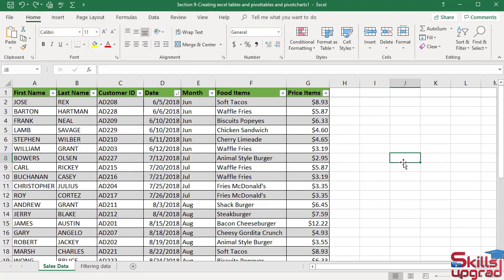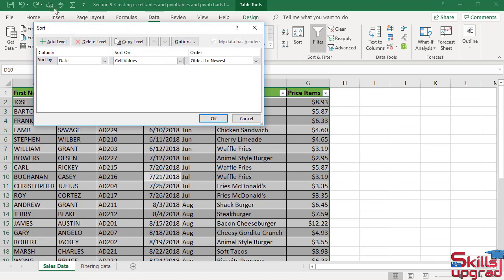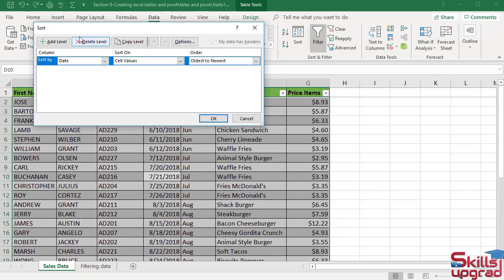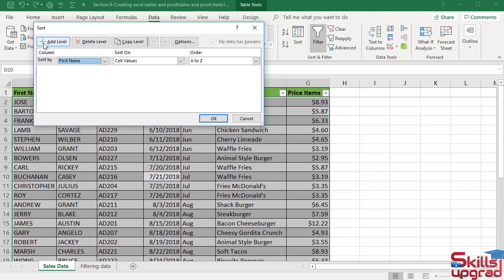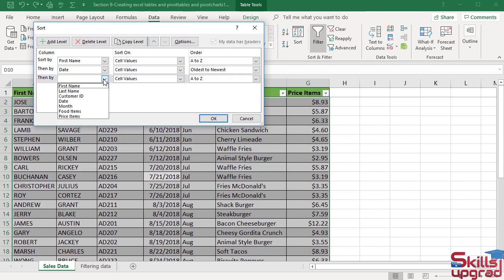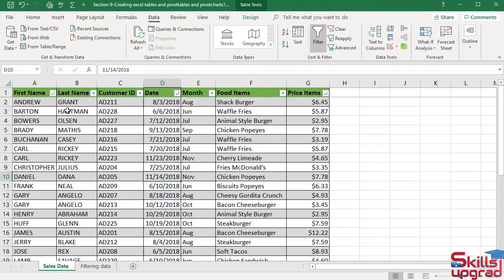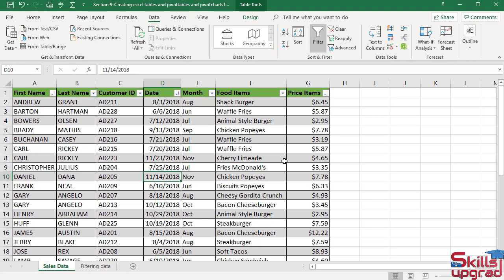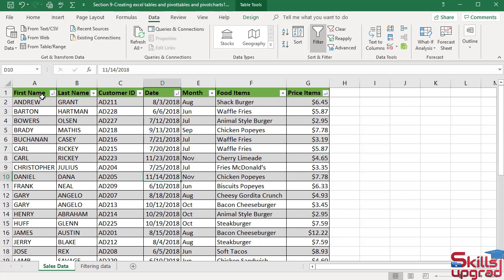MS Excel Beginners To Advanced Course | Sorting Multiple Columns in Excel Tables And Pivot Charts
1-      Introduction to Excel
2-      Formatting a Worksheet
3-      Saving and Printing a Workbook
4-      Calculations With Basic Formulas
5-      Calculations Excel Functions
6-      Project Calculations with Operators and Functions
7-      IF and VLOOKUP Functions
8-      Date and Time Functions in an Excel
9-      Logical Functions in an Excel
10-    Lookup and Reference Functions in an Excel
11-    Text Functions in an Excel
12-    Math and Trigonometry Functions in an Excel
13-    Statistical Functions in an Excel
14-    Engineering Functions in an Excel
15-    Information Functions in an Excel
16-    Database Functions in an Excel
17-    Financial Functions: Borrow Money to Bank
18-    Financial Functions: Invest Money in the Bank Saving Account
19-    Financial Functions: Build Future Income Statement of Company
20-    Financial Functions: Calculate Depreciation of an Asset of Company
21-    Financial Functions: Invest Money in Company
22-    Basic Financial Examples(Learn Use of Operators +,-,/,*)
23-    Adding Column and Pie Charts in an Excel worksheet
24-    Adding Line and Combination Charts in an Excel
25-    MS Excel Spark lines (Line, Column, Win or Loss) and Data Bars
26-    MS Excel Waterfall Chart, Funnel Chart and Map Chart
27-    MS Excel People Graph, Sunburst Chart, Tree map and Bubble Charts
28-    MS Excel Stocks and Geography, Progress Chart
29-    MS Excel Analyzing Sales Data in Pivot Tables and Pivot Charts
30-    Creating Excel Tables, PivotTables and Pivot Charts
31-    Data Validation and Inserting Comments
32-    Analyzing Data in the MS Excel Table
33-    Analyzing Data with MS Excel PivotTables
34-    Analyzing Data with Business Intelligence (Power Queries and Trendlines)
35-    Analyzing Data with Business Intelligence (Forecast Sheet)
36-    Analyzing Data with Business Intelligence (Power Pivot, Data Model & Power Map)
37-    Extracting Data from the Website(Power Query, Power Pivot, Pivot Table)
38-    Loading Website Data into Power Map(Power Query, Power Map)
39-    Extracting Data from the Website(Power Query, Pivot Table)
40-    Extracting Football Team Data from the Website(Power Query, Pivot Table)
41-    Analyzing Business Data by using What-If Analysis Tools(Goal Seek, Data Table)
42-    Analyzing Business Data by using What-If Analysis Tools(Scenario Manager)
43-    Analyzing Business Data with Solver
44-    Create and Publish Dashboard
45-    Dashboard Layout Design : Create Sales Dashboard
46-    Data Analysis in PivotTables (Creating Revenue Dashboard)
47-    Microsoft Power BI
48-    Bookmarks Pane and Selection Pane In MS Excel
49-    Editing and Visualizing Data In MS Excel
50-    Extracting Data from the Website In MS Excel
51-    Extracting Sales Data from the Website In MS Excel
52-    Microsoft Excel New Quick Measure(Calculations Without Dax)
53-    Microsoft Excel Custom Visuals
54-    Microsoft Excel VBAs And Macros